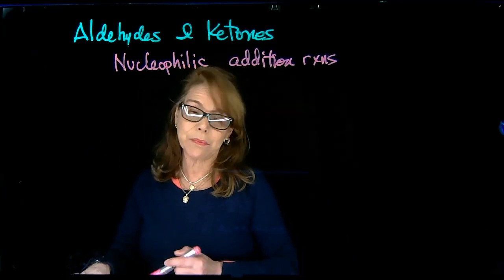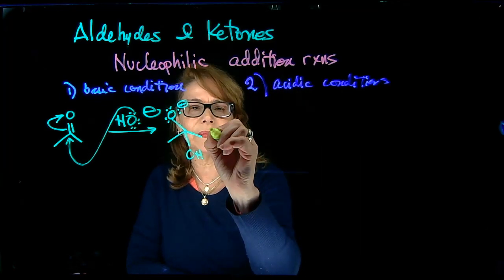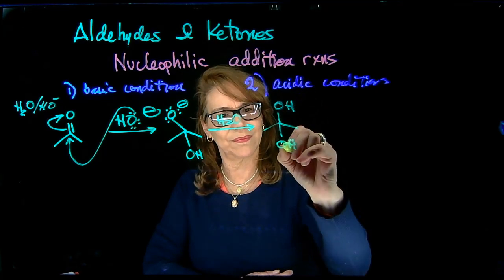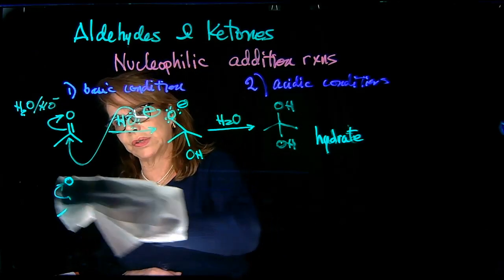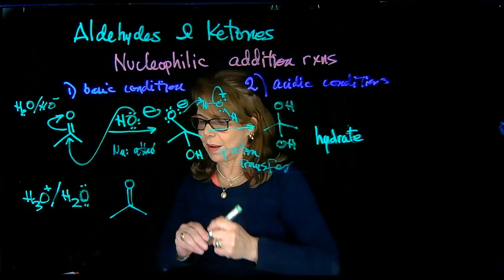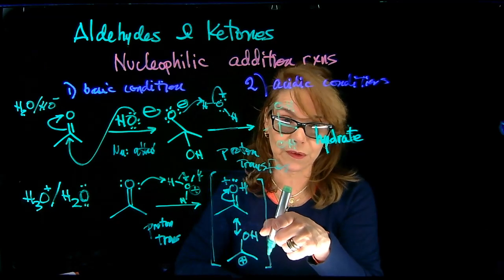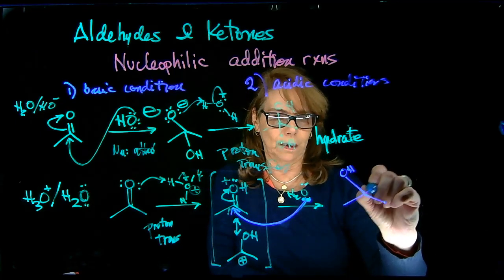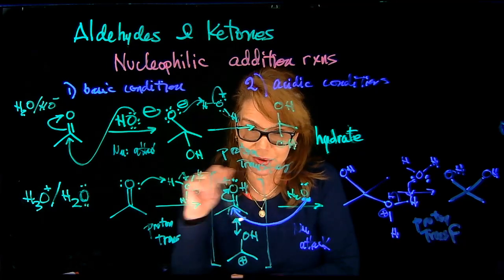Nucleophilic addition reactions- Dr. Tania CS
Aldehydes & ketones
Nucleophilic addition reactions
1. under basic conditions
2. under acidic conditions
Examples